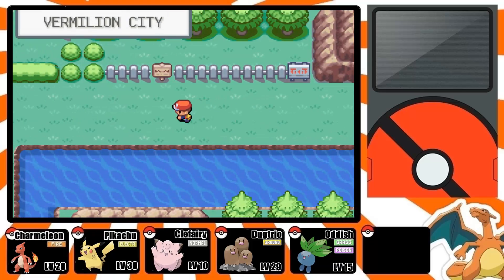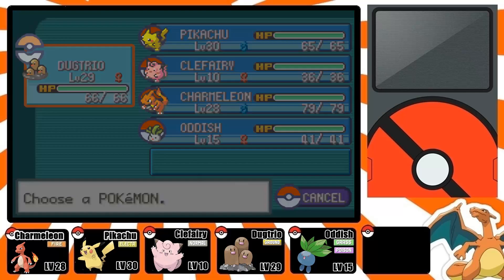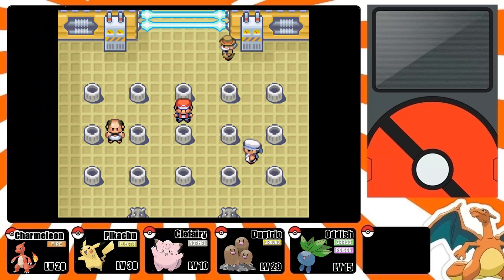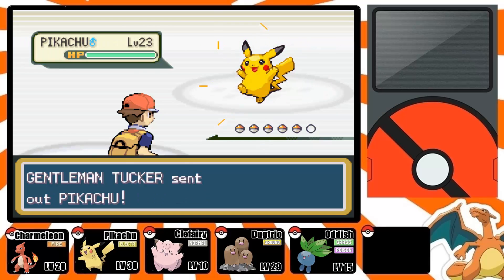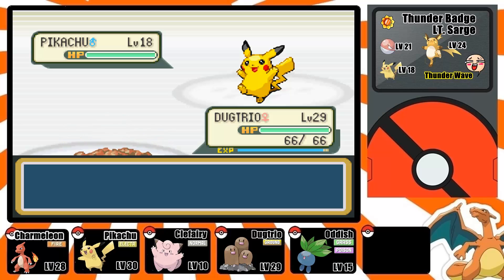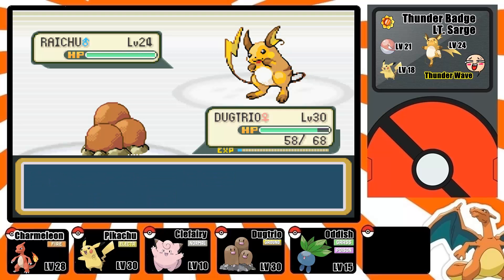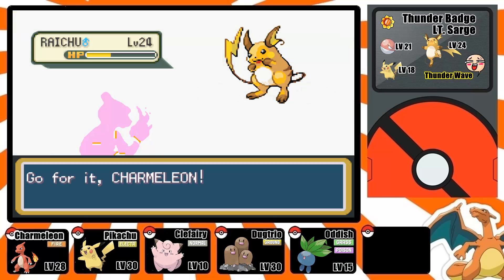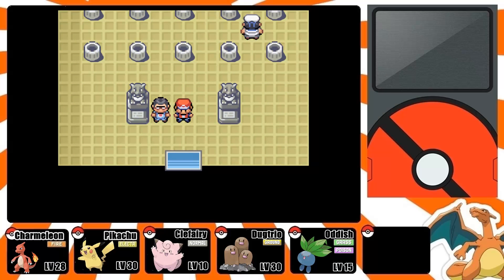Pokemon FireRed and LeafGreen Walkthrough: Part 13 - Showdown at Vermillion Gym!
In this part of our adventure we challenge the Vermillion City Gym and receive our Thunder Badge!

This is the 13th installment in a video series walkthrough - guide for the game Pokemon FireRed and LeafGreen Version made by Game Freak, Nintendo, and The Pokemon Company.